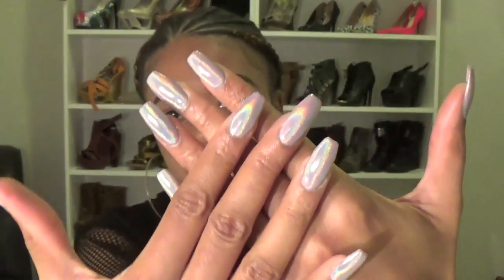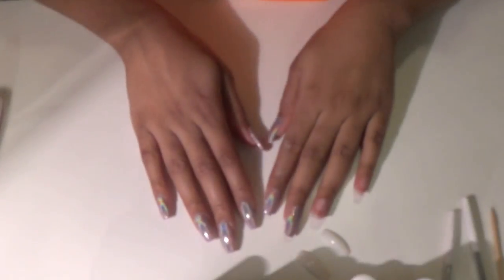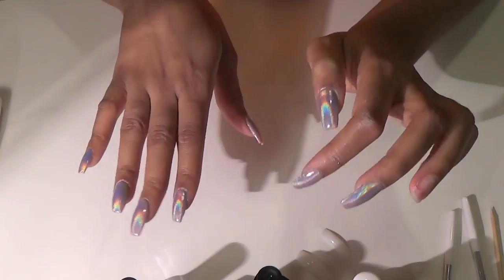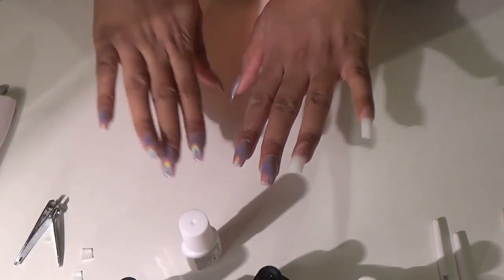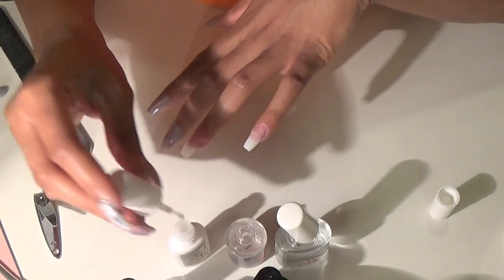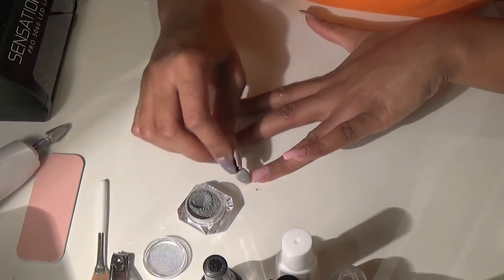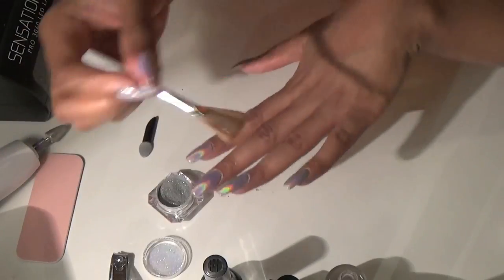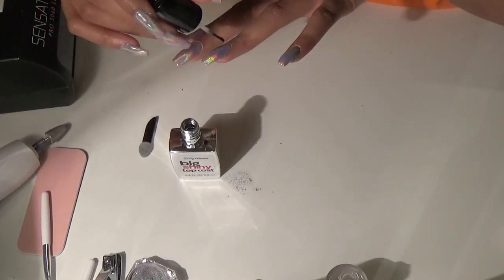DIY Holographic Chrome Nails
First try using chrome nail powder!